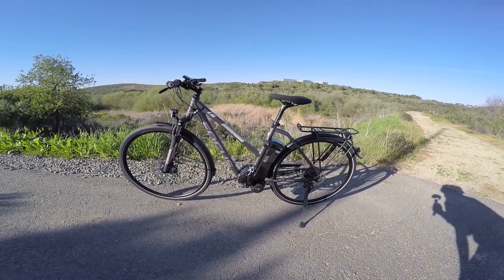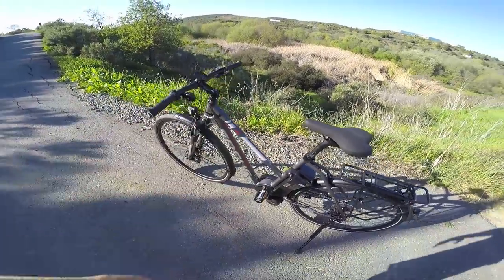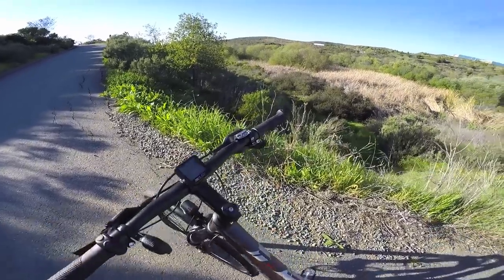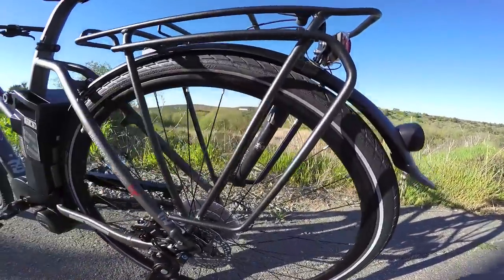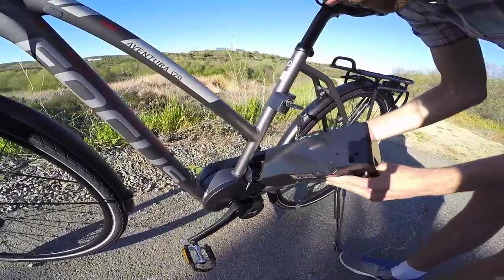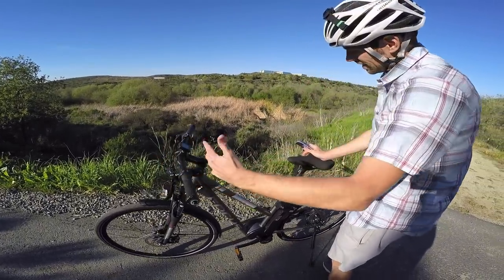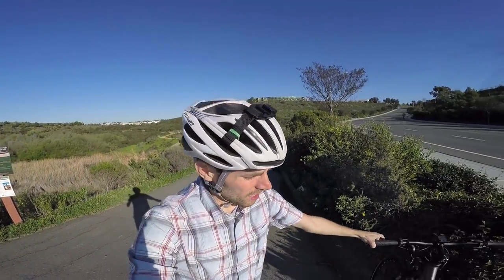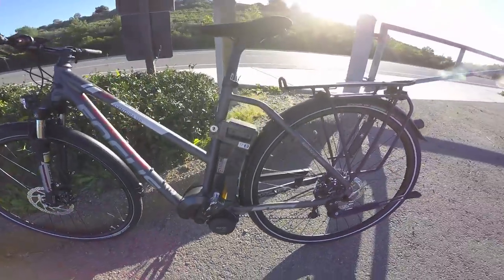Focus Aventura Impulse 2.0 Review - $3.8k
The Focus Aventura Impulse 2.0 is a value priced but still high-end electric bike offering an active frame and bar design that's great for commuting or touring, 100+ mile range in lower assist levels. Available in two low-step and three high-step sizes, quick release wheels, dynamo powered LED lights, fenders, chain guard and premium cargo rack with included mini-pump. Modest 250 watt motor performs well but requires active rider input, shift detection is extremely smooth and effective, two year warranty from an established European company offers peace of mind.